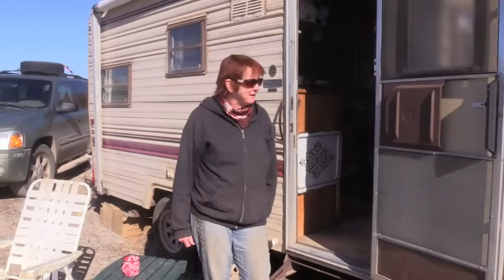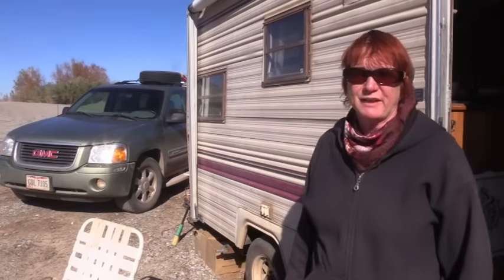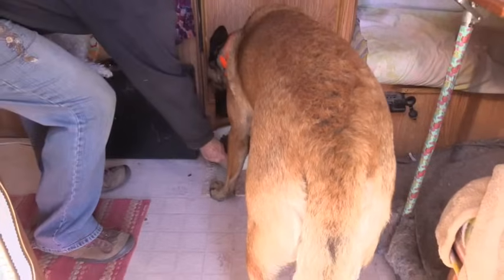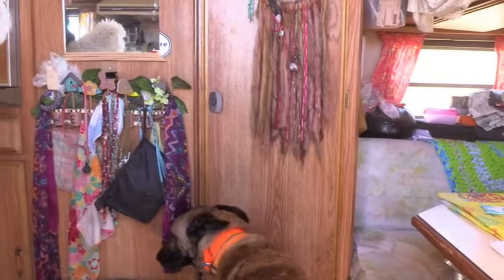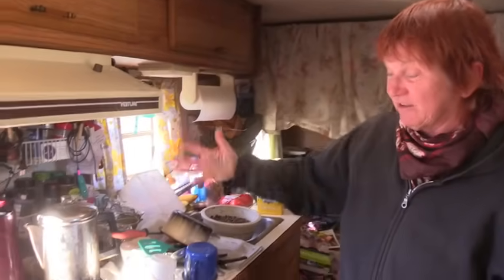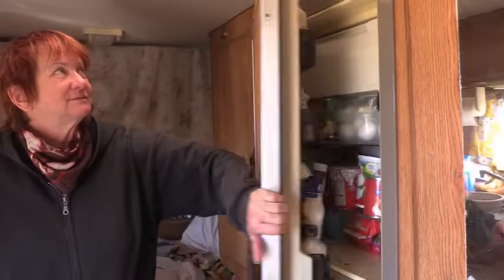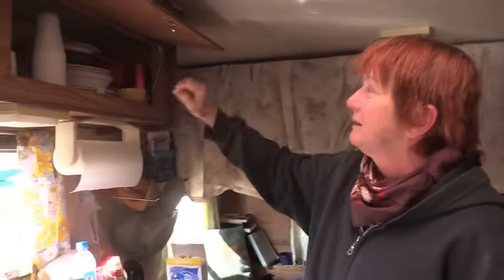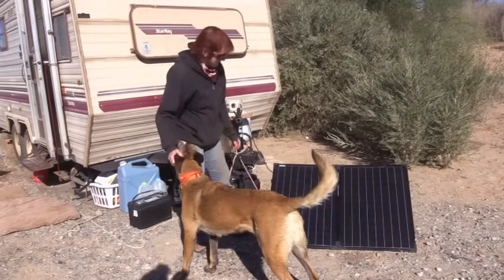Solo Woman living SUPER CHEAP in a $2000 TRAILER on Public Land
Diane found health and healing by living in a $2000 trailer and boondocking on Public Land. Reconnecting to Nature and finding a community, a Tribe, will change your life as well.

~Power Stations
~12V Batteries
~Portable Solar Panels
~Hard Solar Panels
~Gas and Dual Fuel Generators